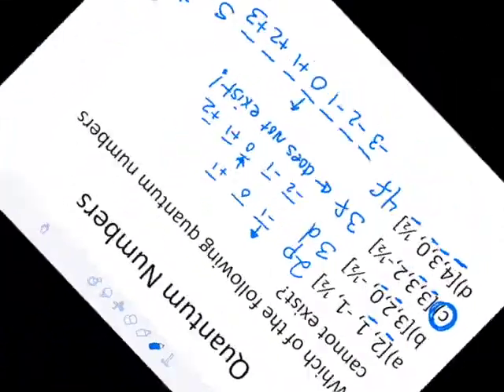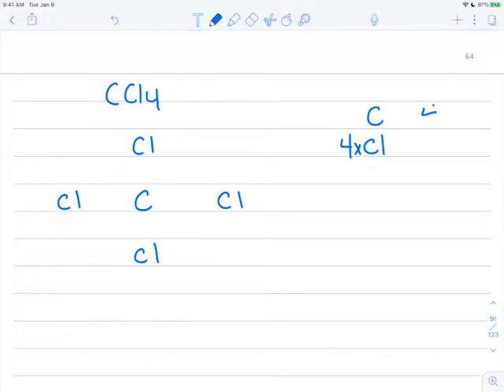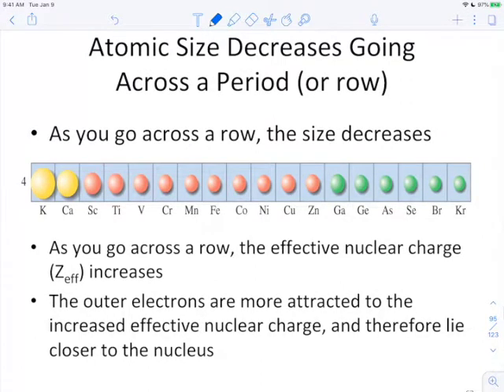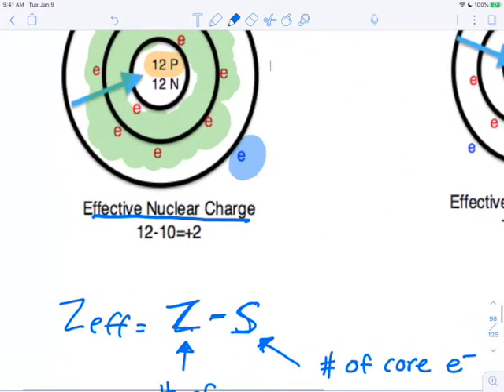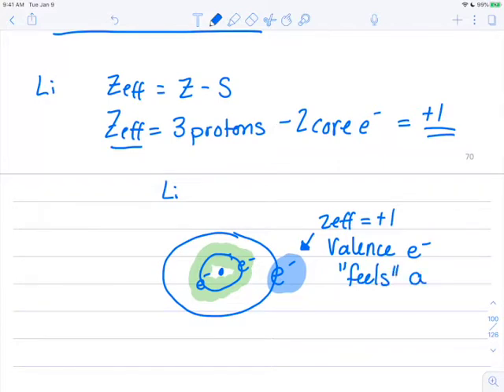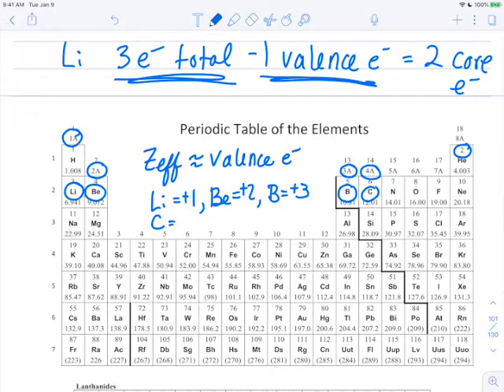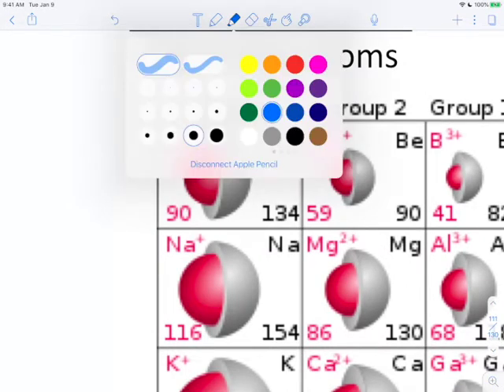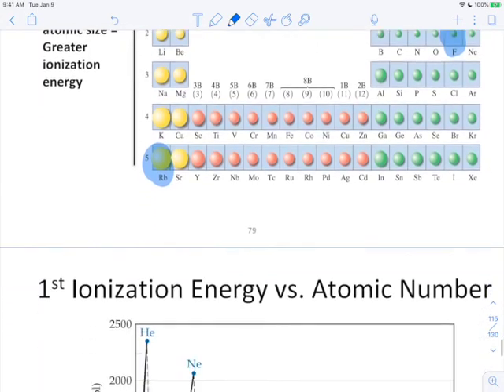Chap 7 8 Slides 61- 80 Mon 4/27 Part 1